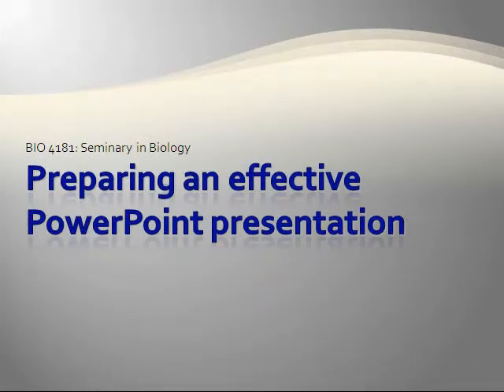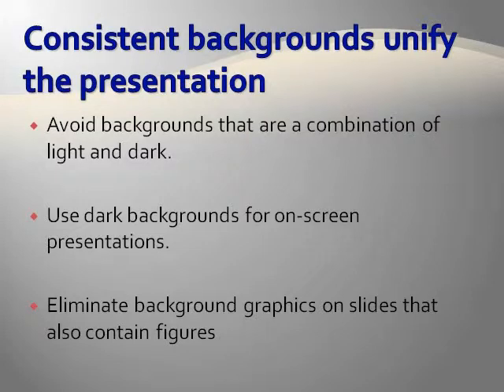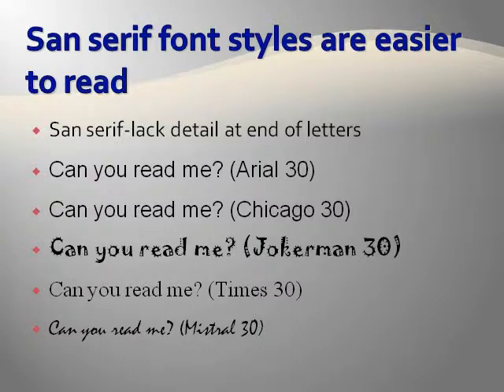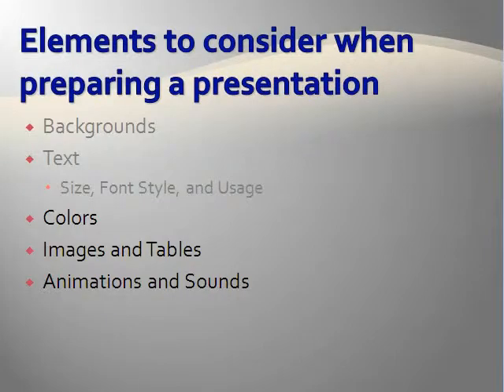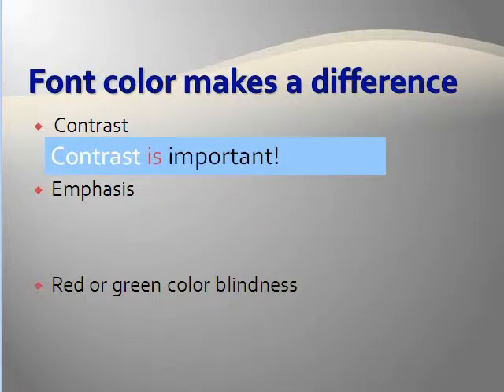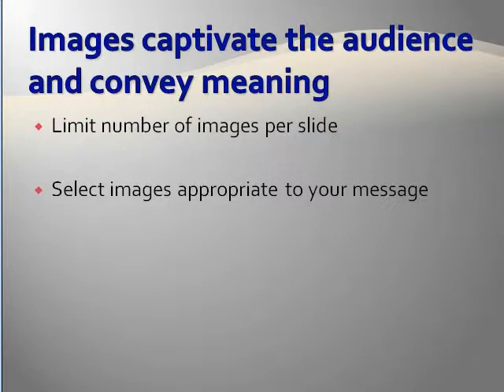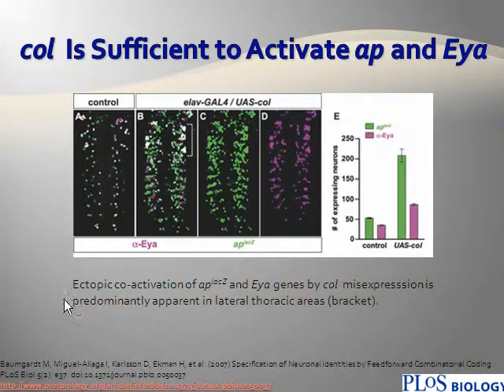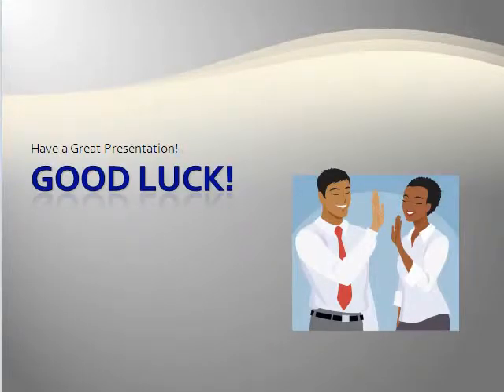Preparing an Effective Presentation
This video provides some tips to help strengthen the visual part of your presentation.